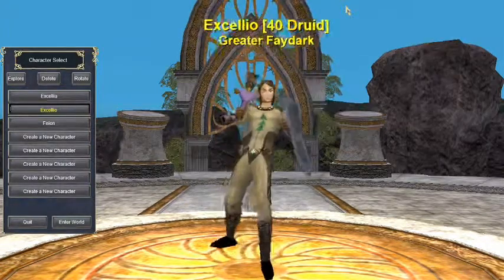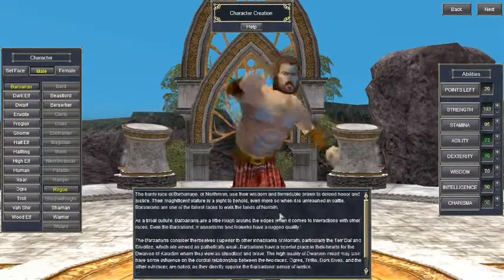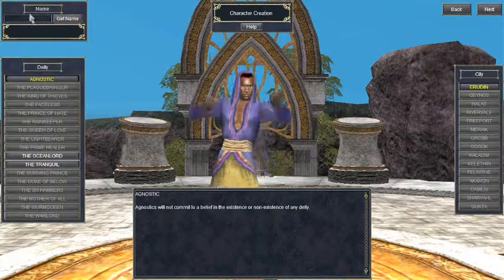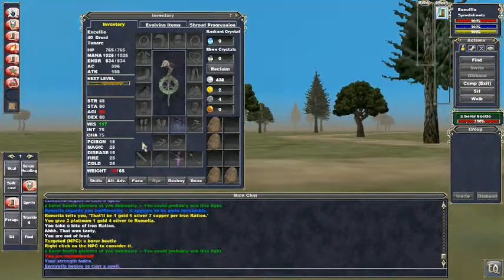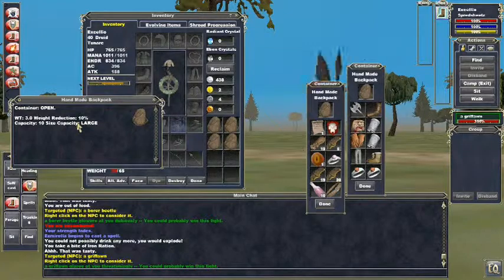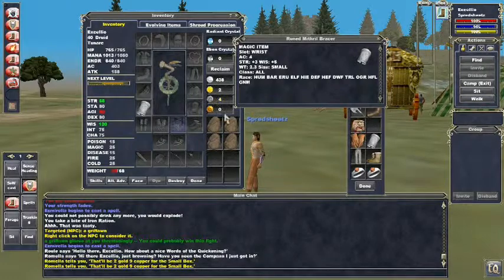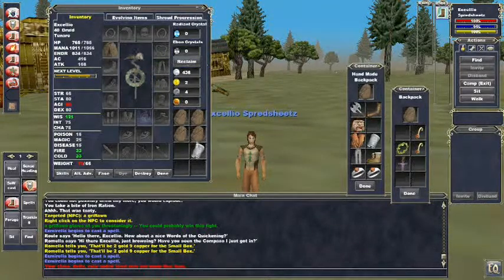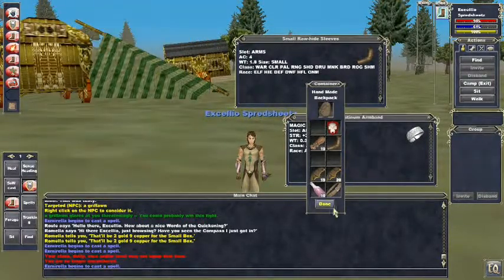EverQuest P99 Primer - Gear and Stats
In this episode, we go over inventory and gear stuff.

Want to join in on the fun? and click on "Getting Started" to see the easy, simple steps to start playing P99 with us today! See you in Norath!